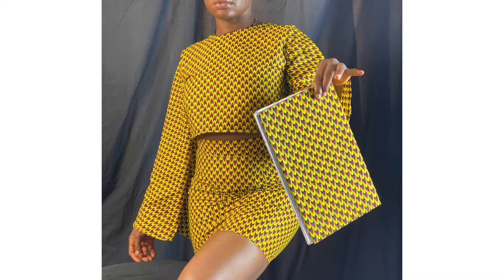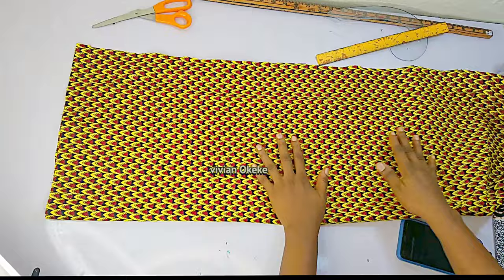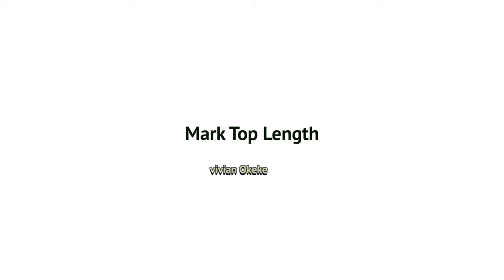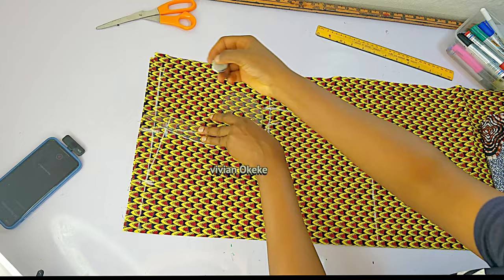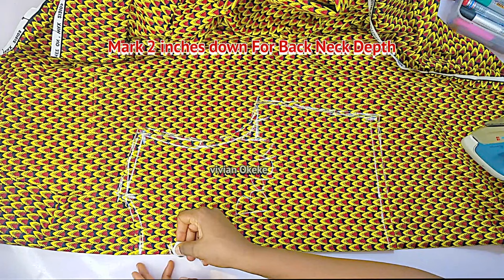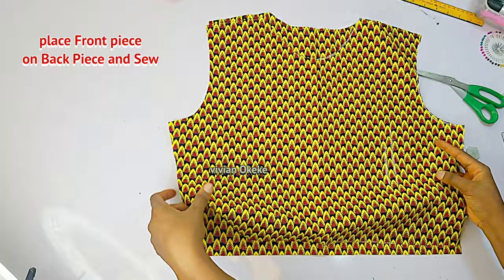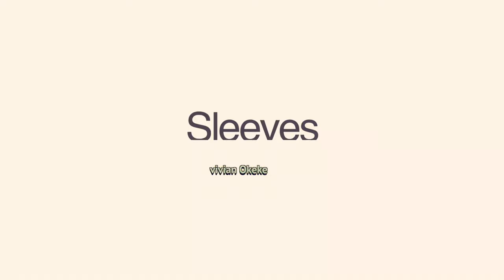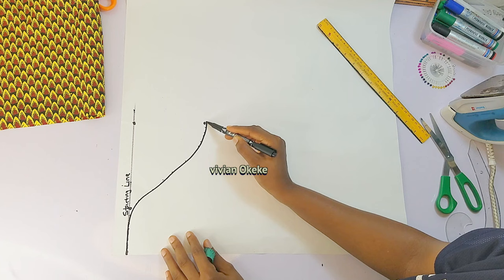Making a Simple Top with Bell / A Line Sleeves , Two easy Methods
Teach Yourself How To Sew Using This Easy Basic Pattern Drafting

Title